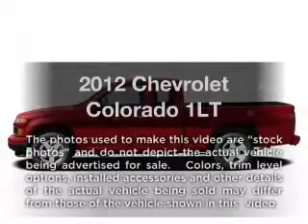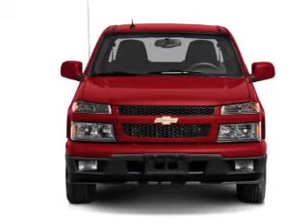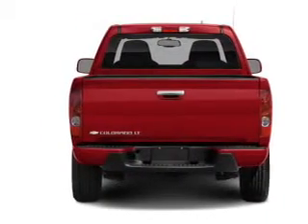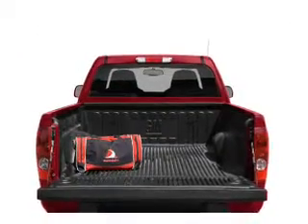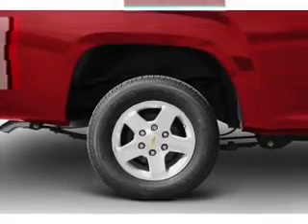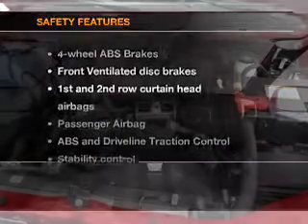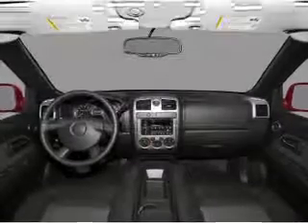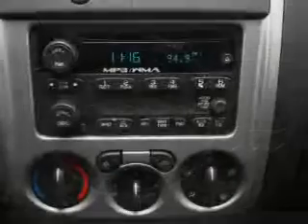2012 Chevrolet Colorado - Cincinnati OH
Year: 2012
Make: Chevrolet
Model: Colorado
Trim: 1LT
Engine: 2.9 liter inline 4 cylinder 16 valve
Transmission: 4-Speed Automatic
Color: Black
Mileage: 1
Address:
9673 Kings Automall Rd